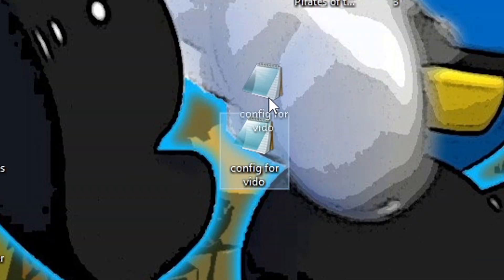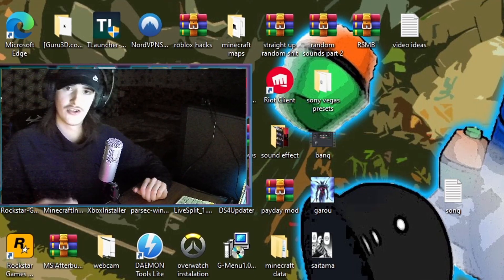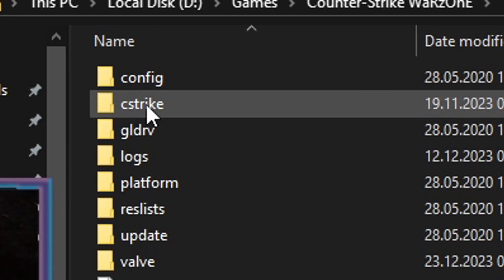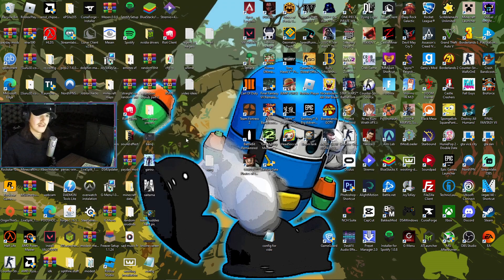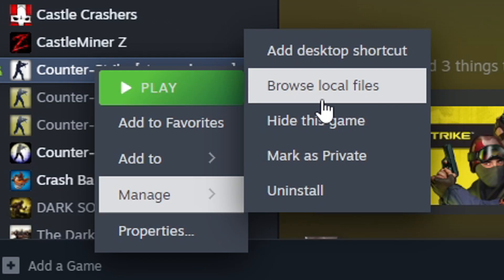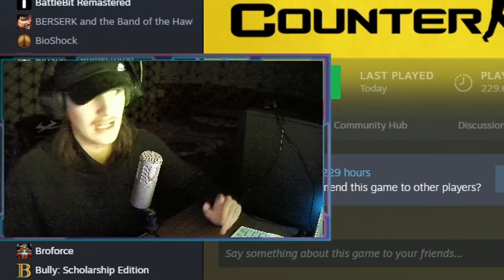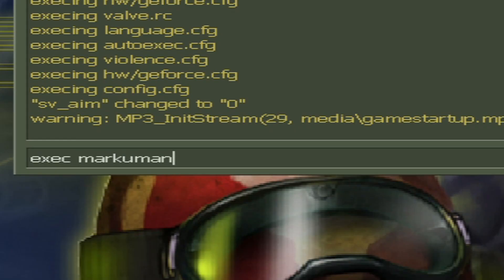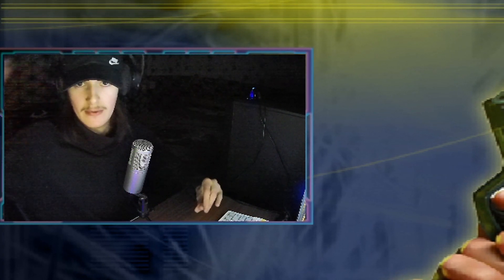How To Add Config In Cs 1.6 / My Secret cfg I Use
In this video I will show you how to add config or cfg to your cs 1.6 game.
I will show you how to do it with cs 1.6 steam and nonsteam, I also show you how to enter the config trough the console.

I hope you enjoyed this how to add config in cs 1.6 / my secret cfg i use video!